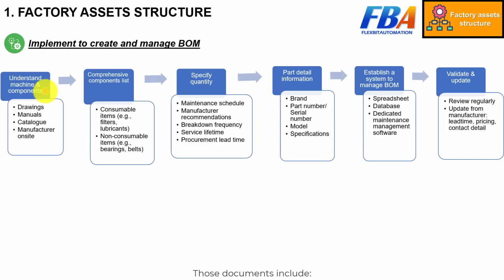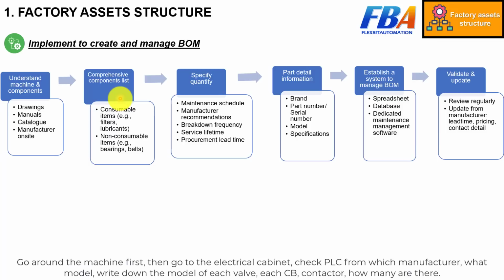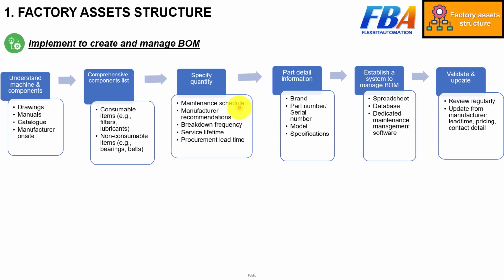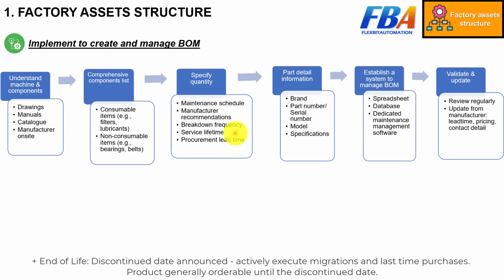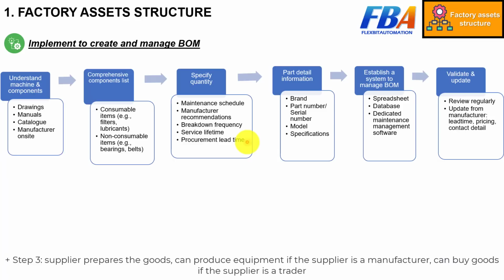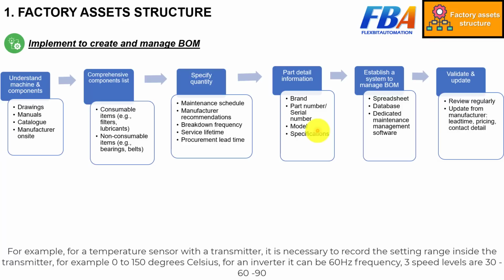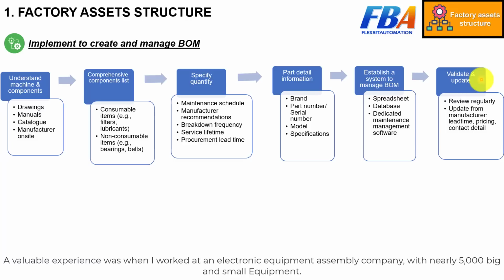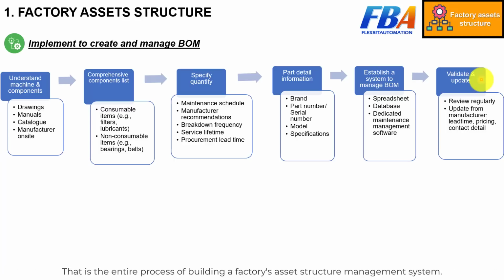Part 4 - Factory Asset Structure Implementation | Maintenance Management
I will continue the series of Maintenance Management.
After finishing factory asset classification, we come to step by step how to implement the factory asset foundation successfully.

Hope it usefull!